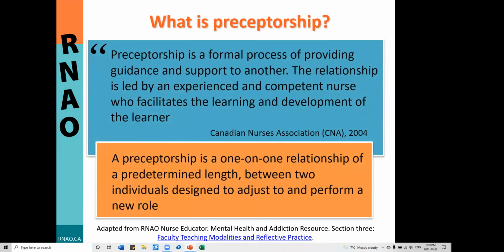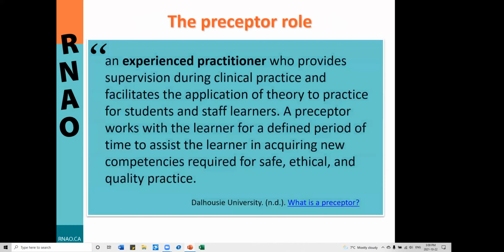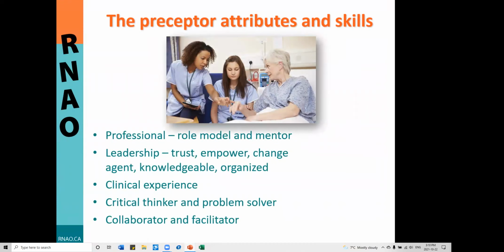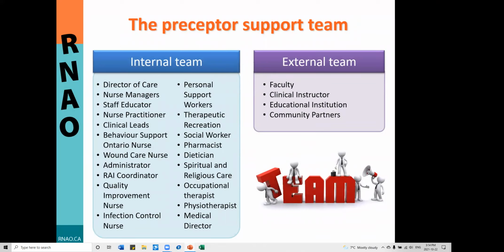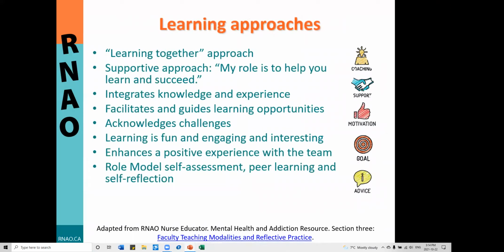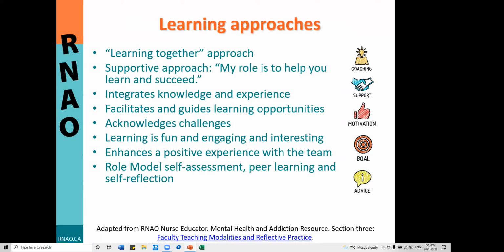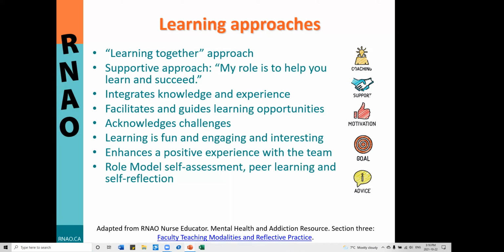RNAO LTC Preceptor - Part 1 Role of the Preceptor in LTC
This video is part 1 of a 5-part series highlighting the role of the preceptor in LTC, the attributes and skills required for this role, possible learning approaches, and supports from the team for the preceptor to enhance the student placement experience.